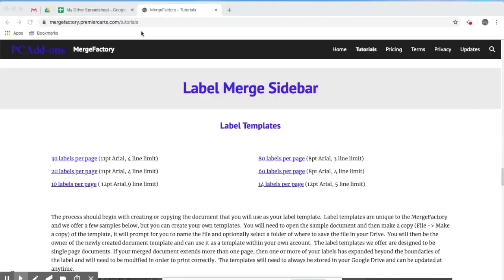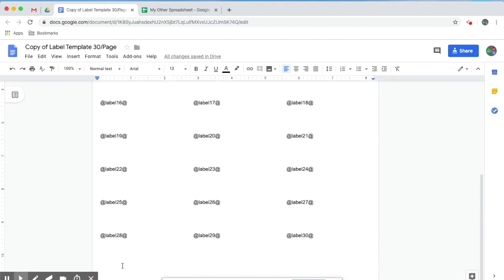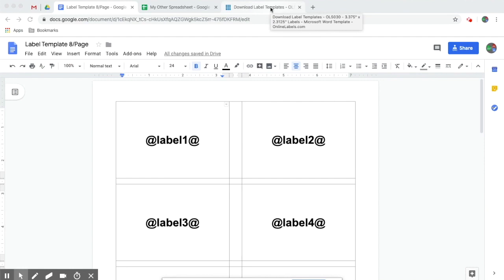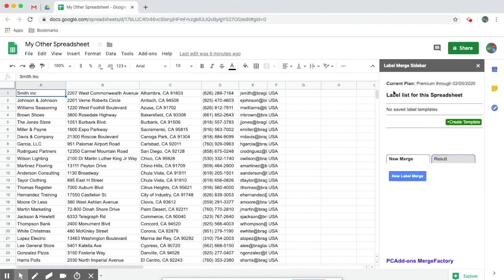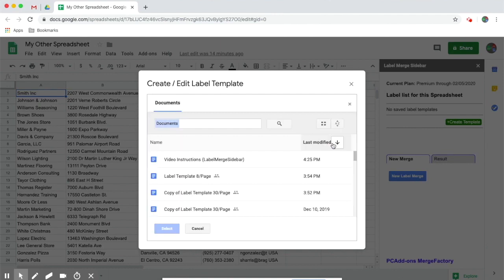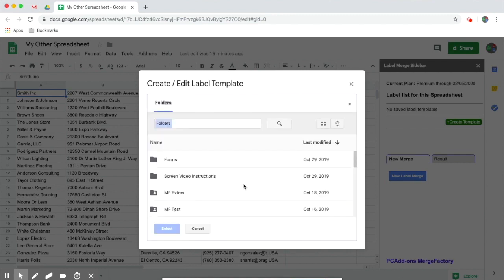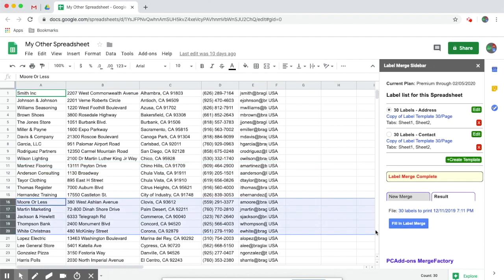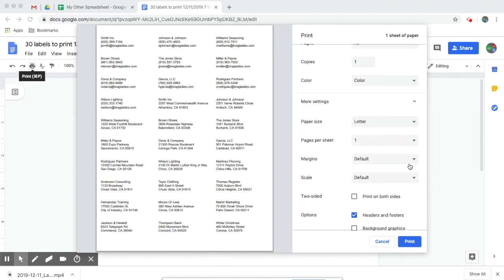Label Merge Sidebar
This video is about Label Merge Sidebar